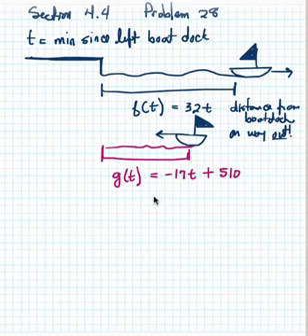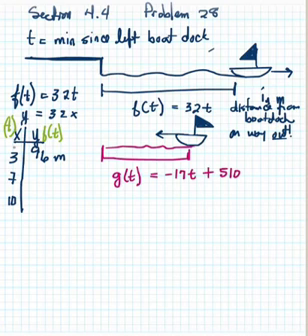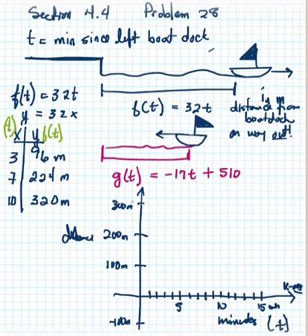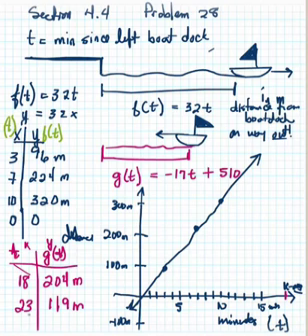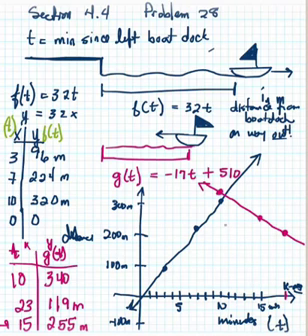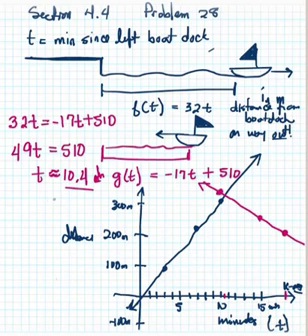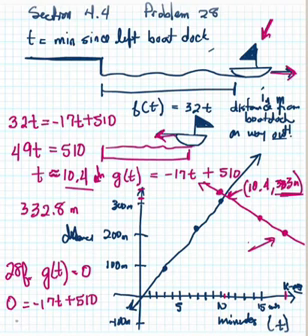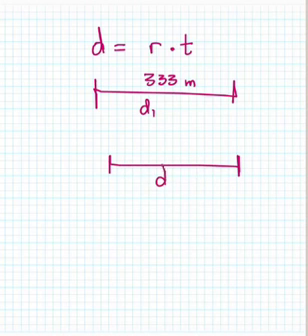Section 4-4 Problem 28